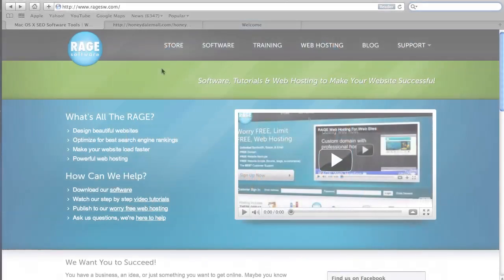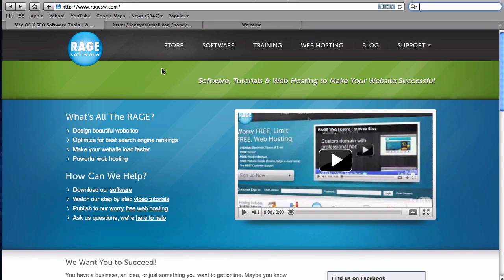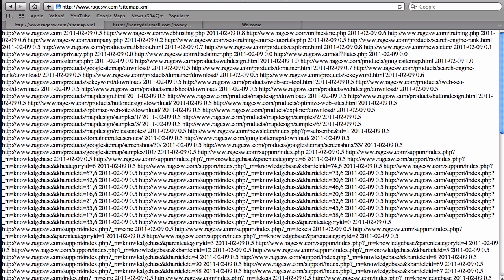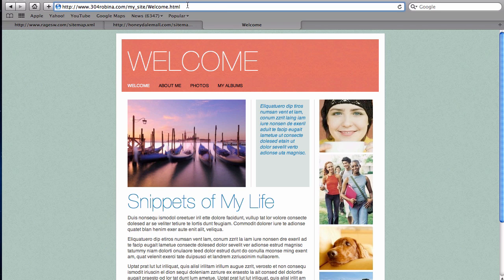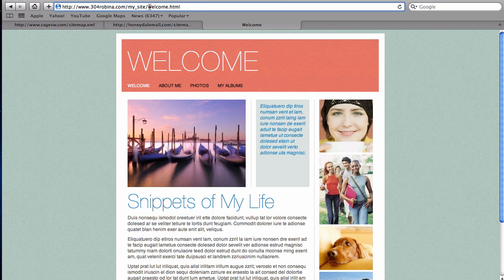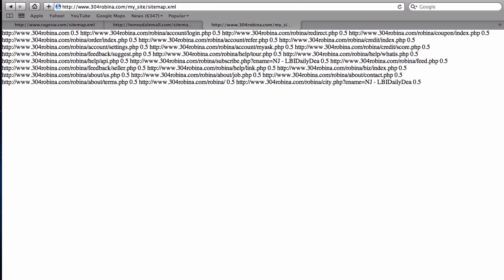Sitemap Automator - Checking to see if your Sitemap published correctly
How to check to see if you published your XML Sitemap correctly.